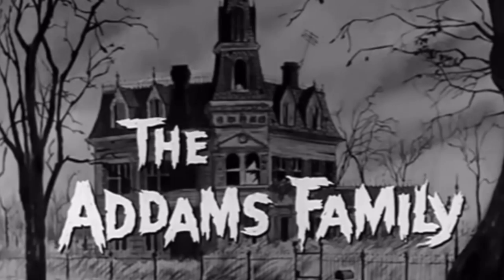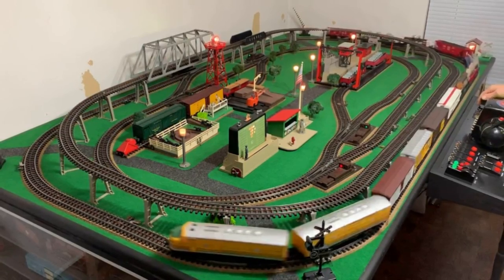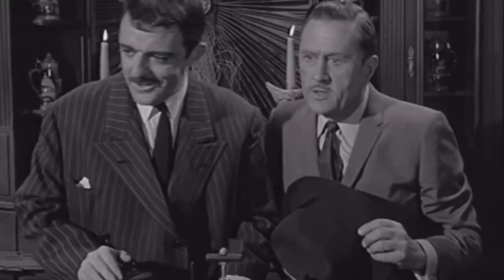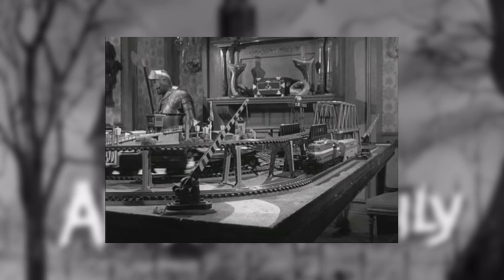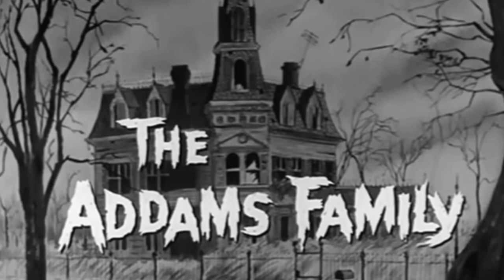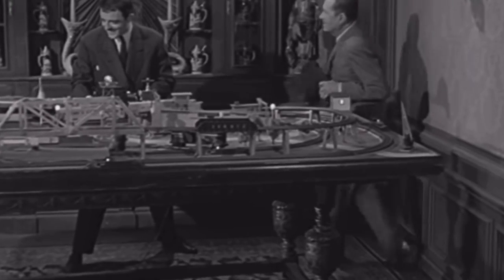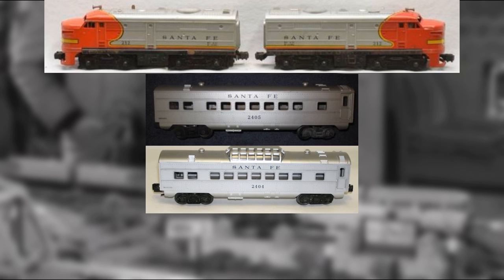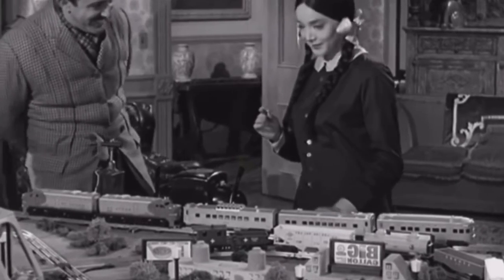The Engines & Layout(s) Of TRAINWRECK: Addams Family 1964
"Why else would a grown man play with trains??"